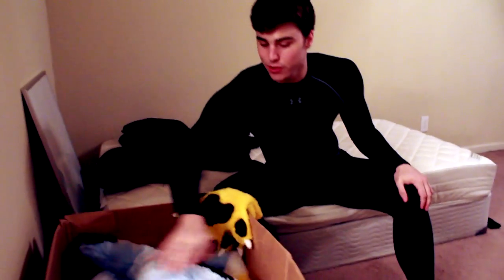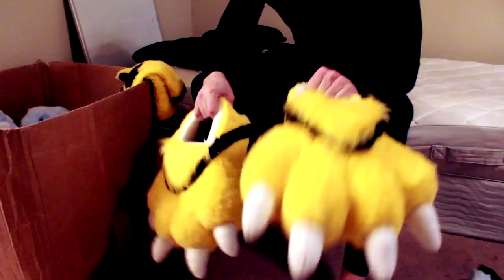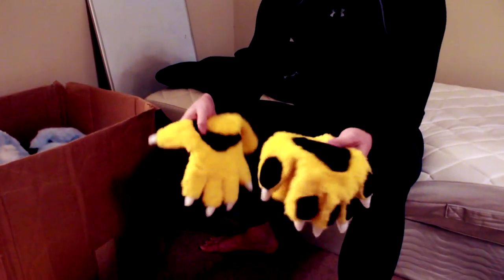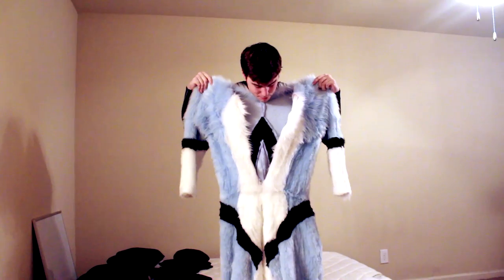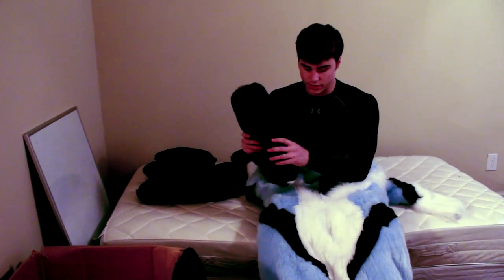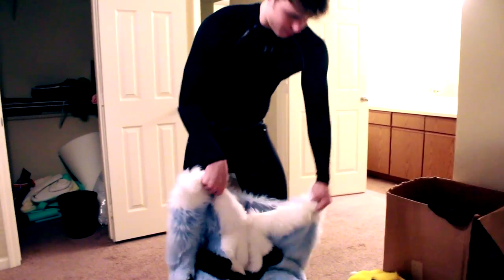Casspi Fursuit Unboxing and Suit Up & FURSUIT TWISTER!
Rico finished his first ever full fursuit a little while ago, Casspi the dragon gryphon! He's an aspiring fursuit builder, and his first ever full body fursuit came out absolutely wonderful. He showed off his work to me (it's technically an unboxing even if he put it in the box himself, right?) before having a party, and even got to play fursuit twister in it! Hopefully this is just the first of many high quality furry outfits from him.